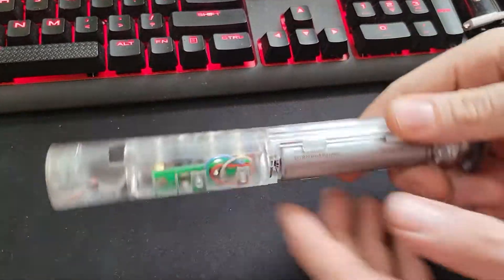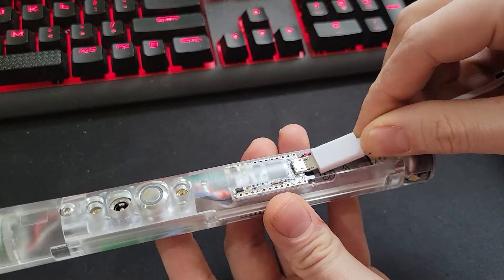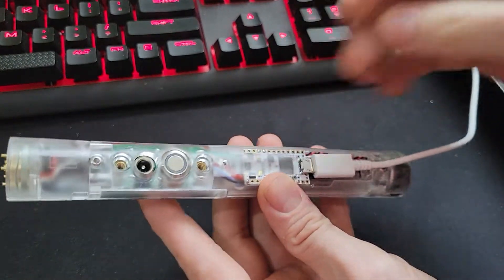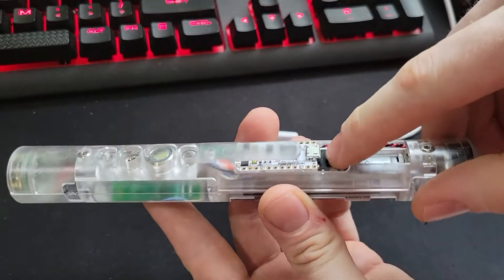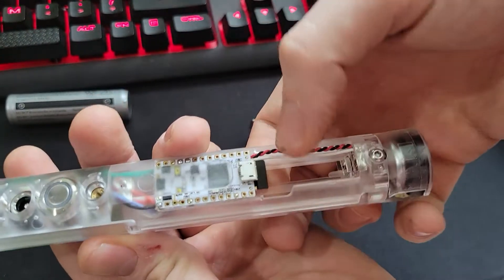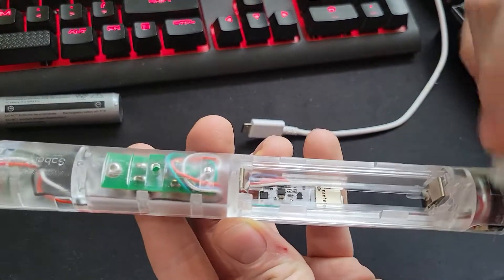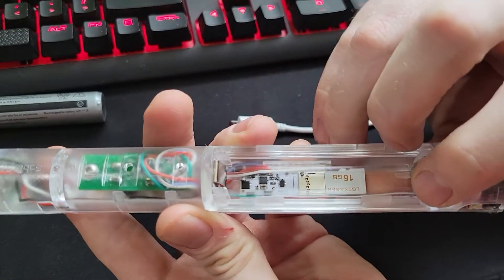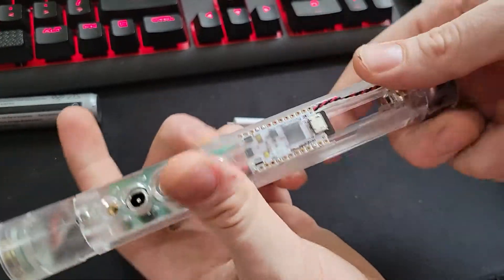Vire Sabers LGT Darkwolf how to access your micro usb port and SD card on new chassis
just a quick video showing how to access your usb port and remove and replace your SD card.
Your default configs should be included in a folder ON the SD card.
please make sure you make a copy of the SD card contents BEFORE you try to do anything.